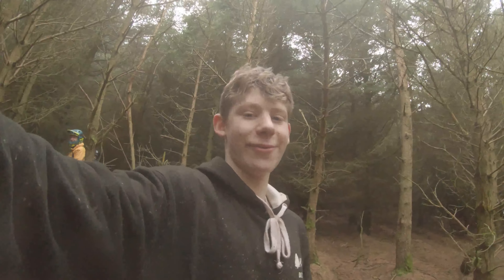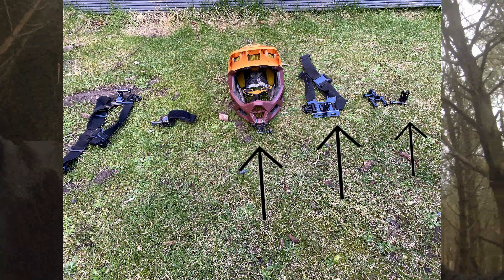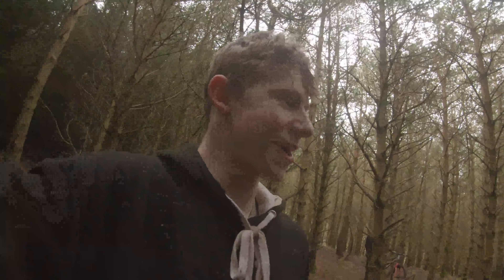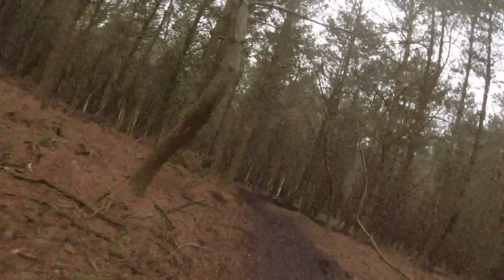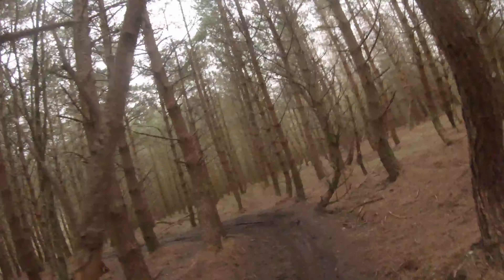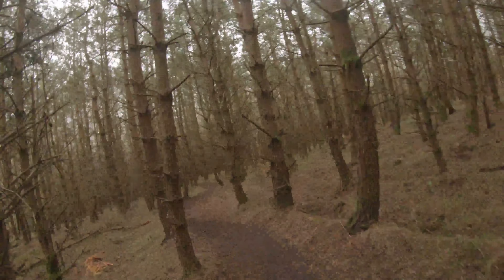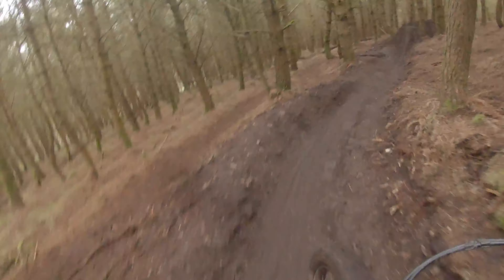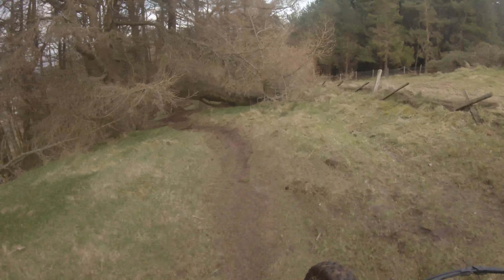TRYING OUT 6 DIFFERENT GOPRO MOUNTS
Today I have 6 different gopro mounts and am testing them at Bonaly

if you have any video suggestions please leave them in the comments and i will try to get round to filming them for you.

thank you to every one has subscribed to this channel. it really means a lot to me and by subscribing you are helping me make even better videos so if you haven't already go hit the sub button and get me up to 200